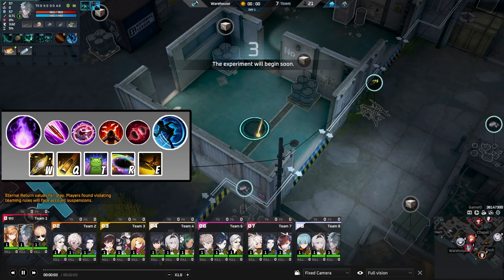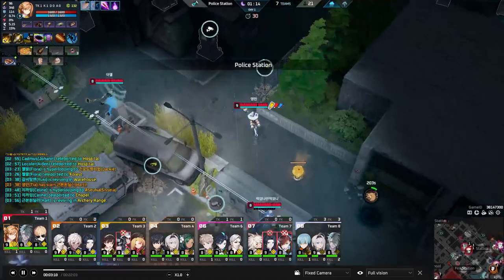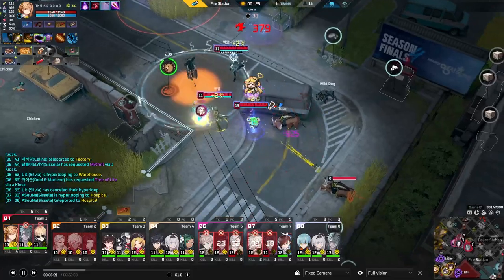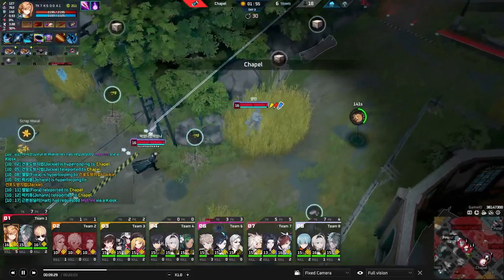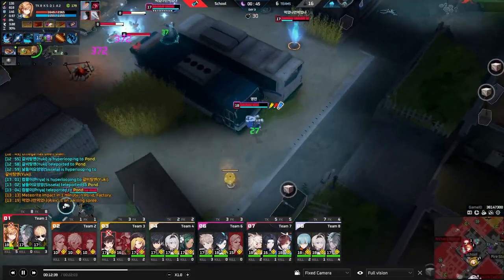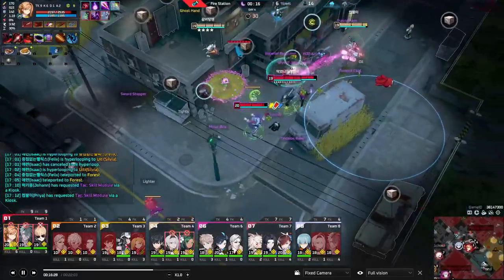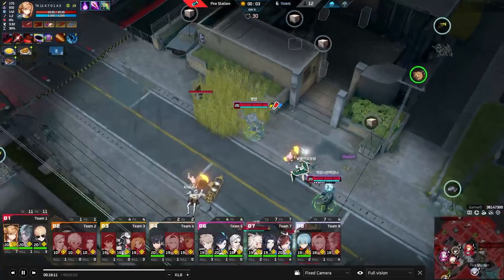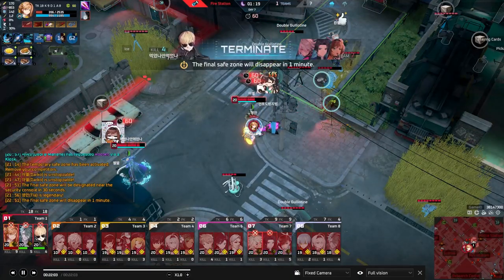This combo is overpowered | ETERNAL RETURN PRO GAMEPLAY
Today Ameer, and I review one of the top ranked players in KR.